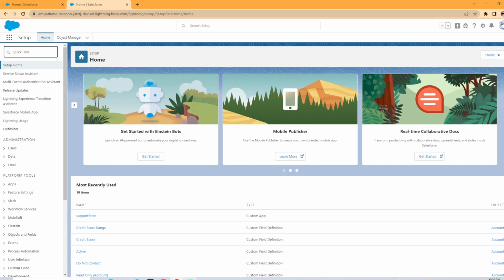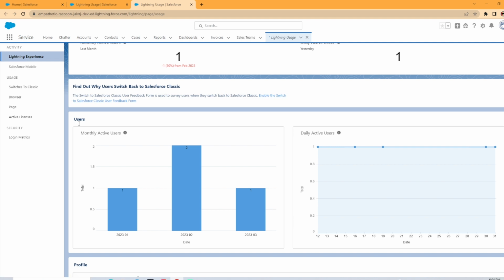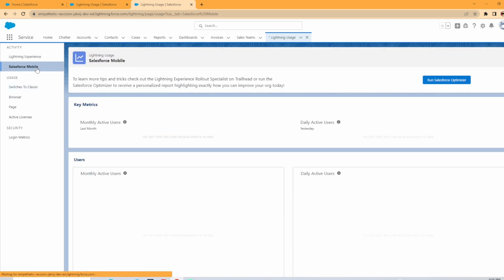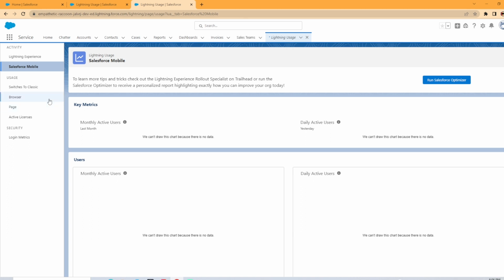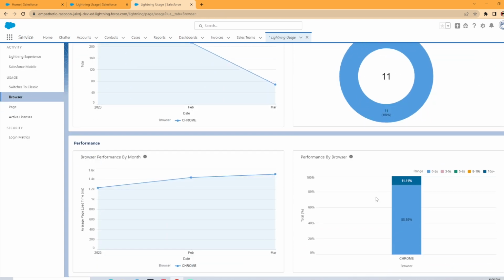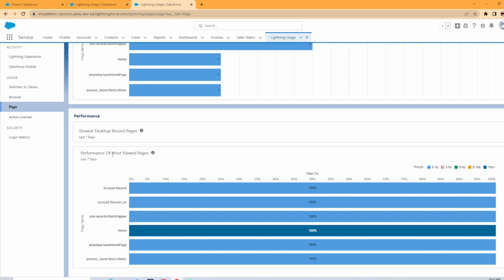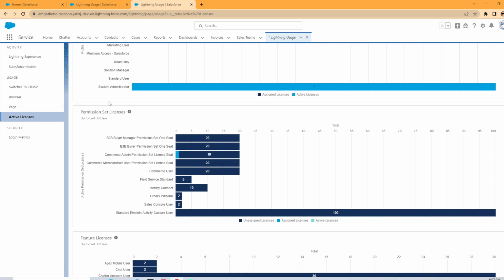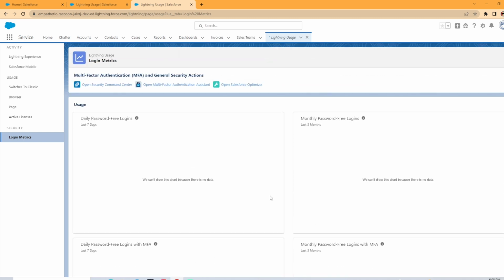Discover the Salesforce Lightning Usage App: Boost Your Organization's Adoption!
Join us as we explore the Salesforce Lightning Usage App - a comprehensive tool designed to help you monitor and analyze your organization's adoption of the Lightning Experience. In this video, we'll break down its features, showcase its benefits, and guide you on how to make data-driven decisions to improve user adoption and overall efficiency.